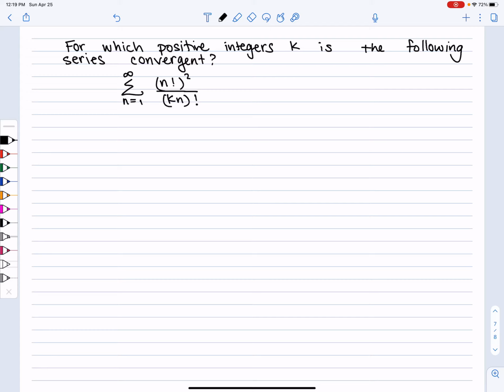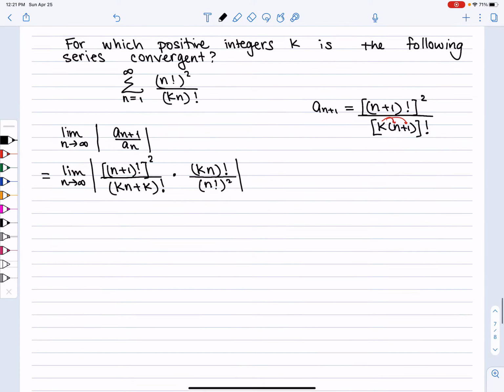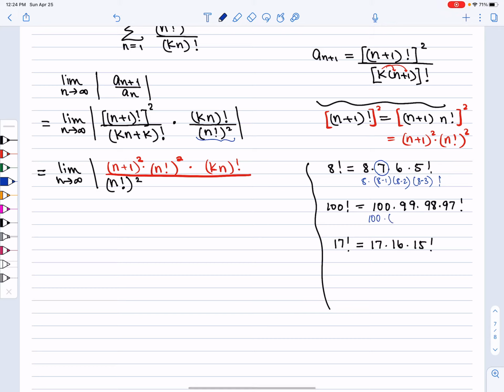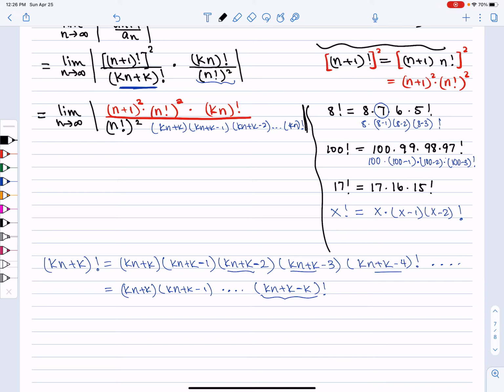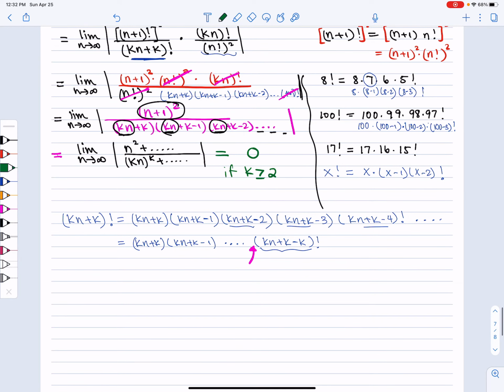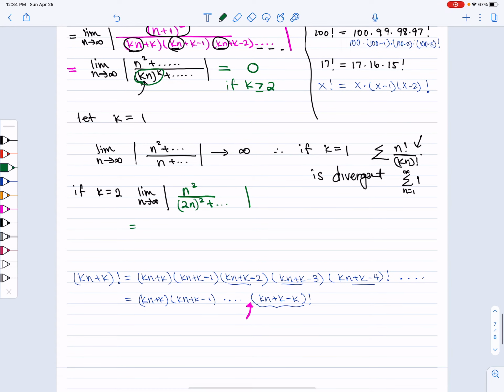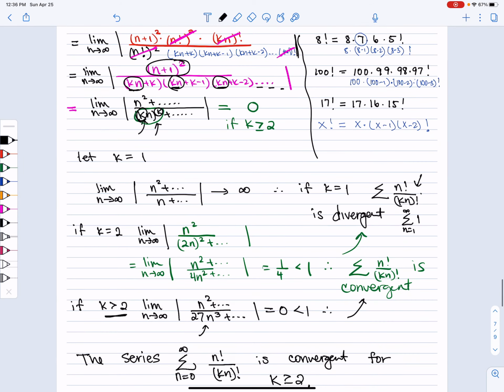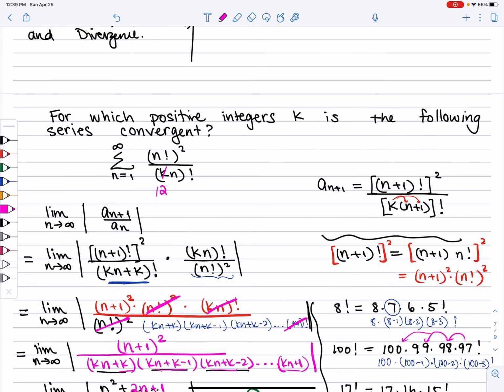Finding values of k for which the series converges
Ratio test and factorials